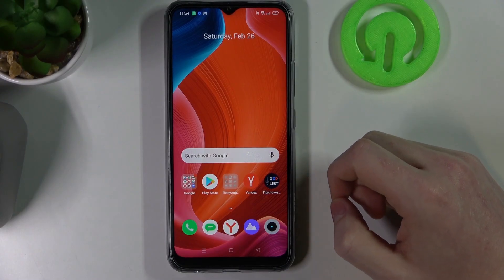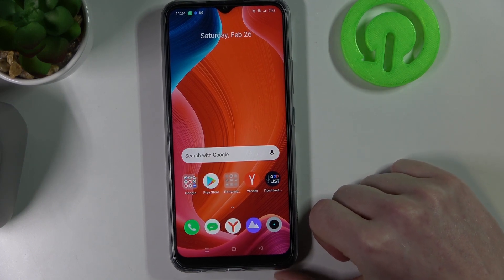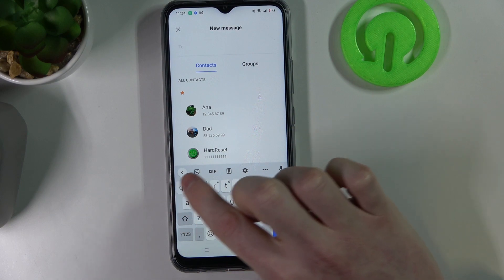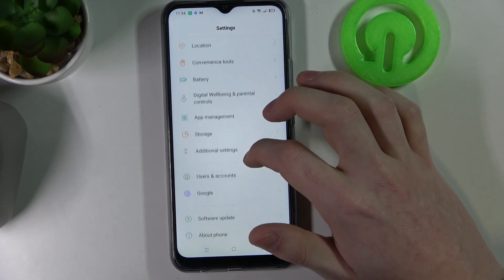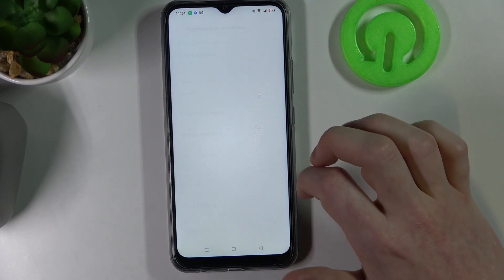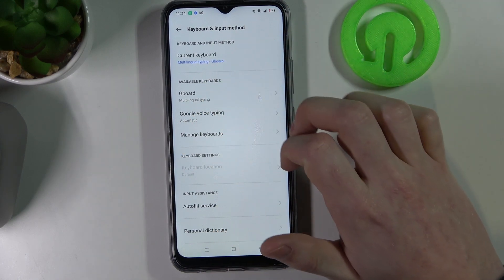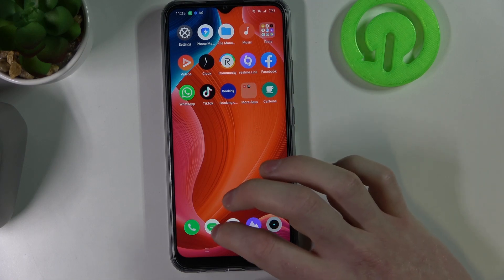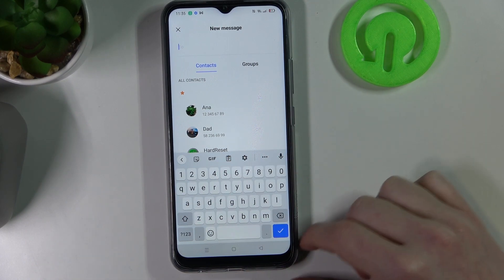How to Add Number Row to Keyboard on REALME C25s - Keyboard Settings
Find out more info about REALME C25s:
If you want to know how to add a number row to the virtual keyboard on your REALME C25s, check out this tutorial. Our expert will show you how to enter keyboard settings and then how to successfully add a number row.

How to open keyboard settings in REALMEC25s? How to show a number row on the keyboard in REALMEC25s? How to activate the number row on REALMEC25s's keyboard? How to show the number row on the virtual keyboard in REALMEC25s?